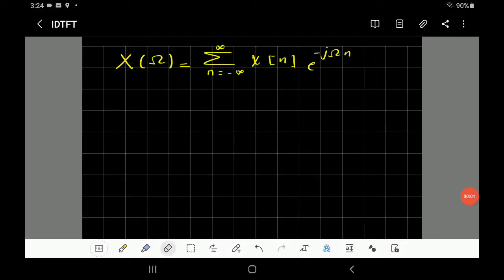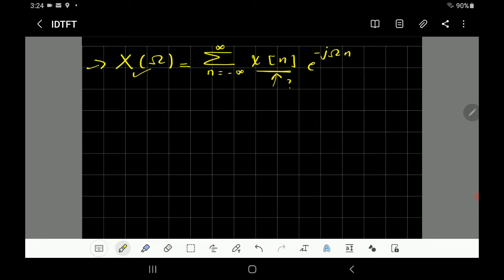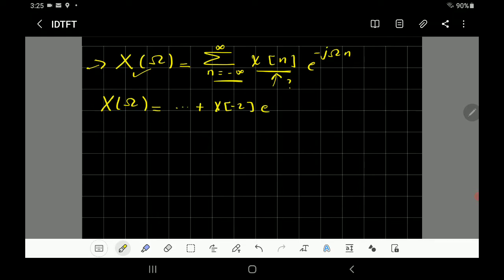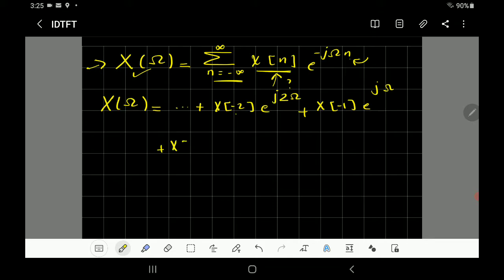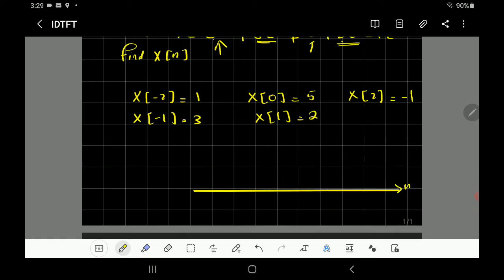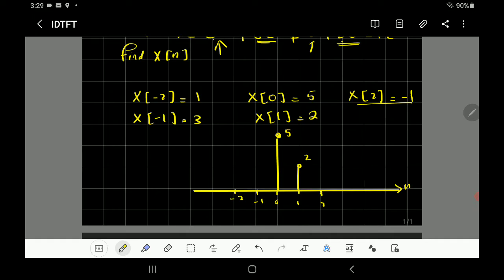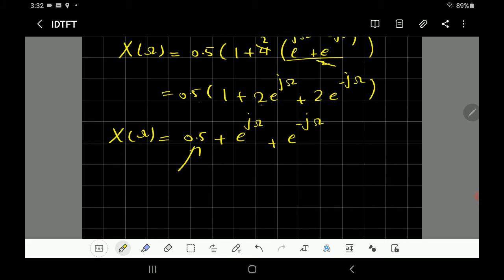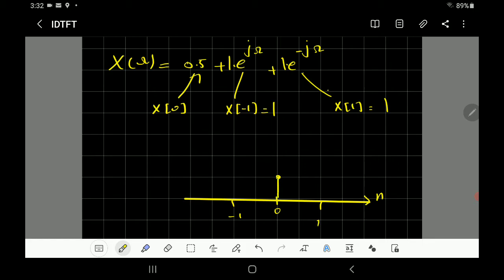Inverse Discrete Time Fourier Transform (IDTFT)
Three  examples are used to explain how to find IDTFT . Two  example implements the expansion of DTFT and the third implements the formula of IDTFT